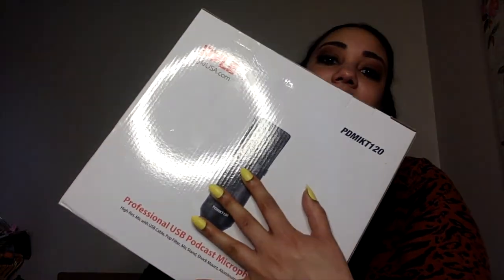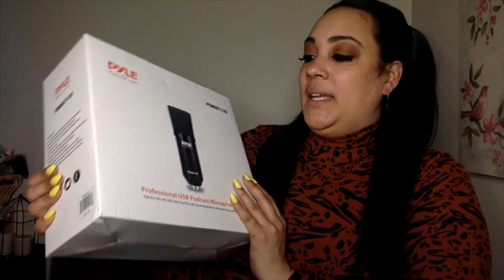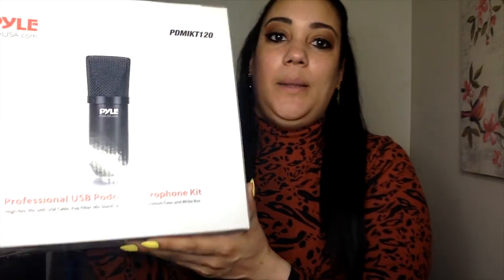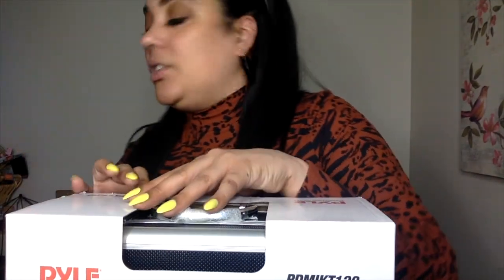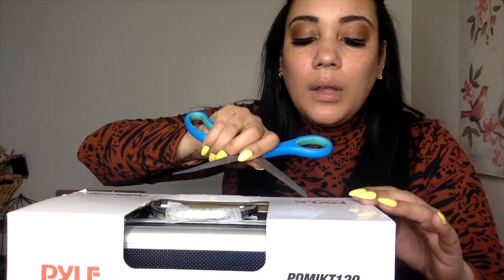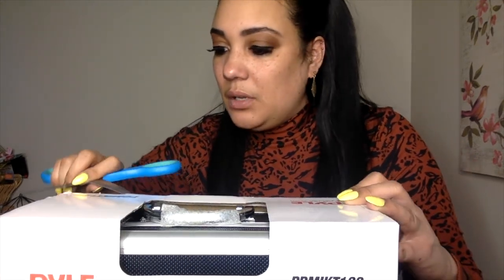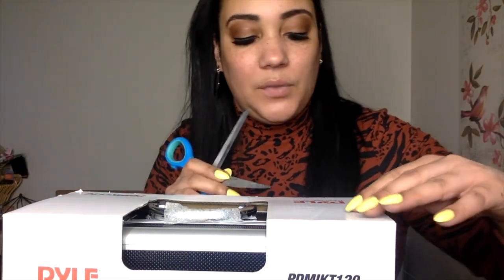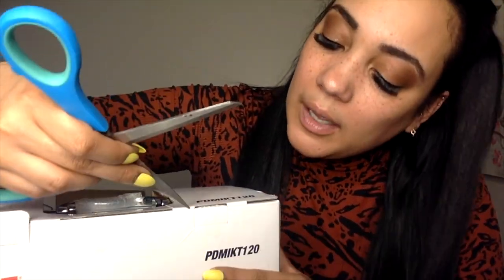Product Review | Pyle Microphone Plug and Play | Brittany Nicole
The Pyle Professional USB Podcast Microphone Kit (PDMIKT120) :

- High Res. Mic w/ USB Cable
- Pop Filter
- Mic Stand
- Shock Mount
- Aluminum Case
- White box

Great Mic for starting out. It's basic and simple with an easy setup.

Link through Amazon below: